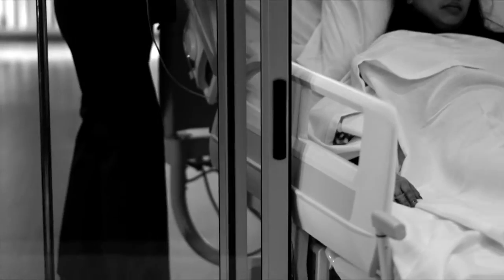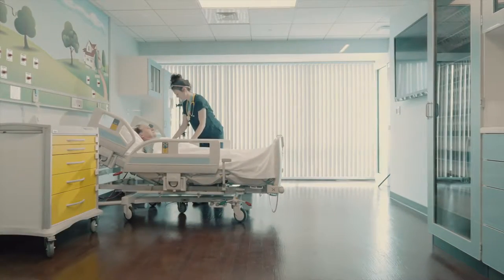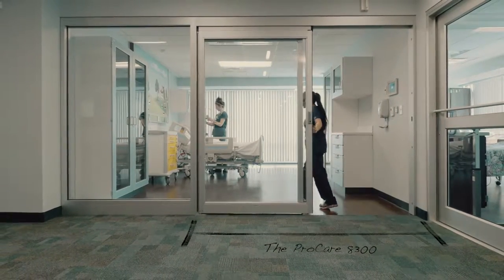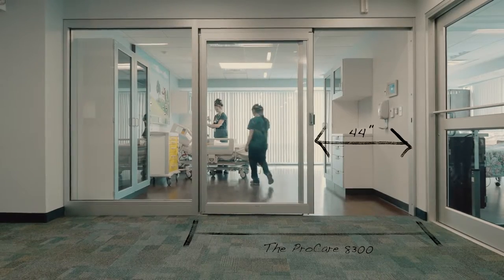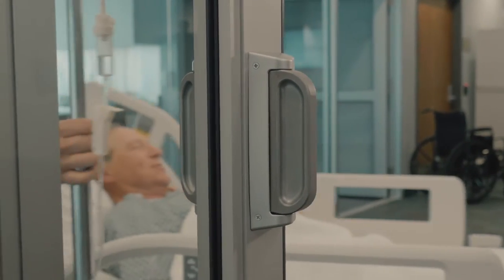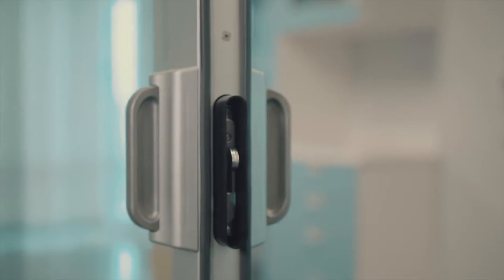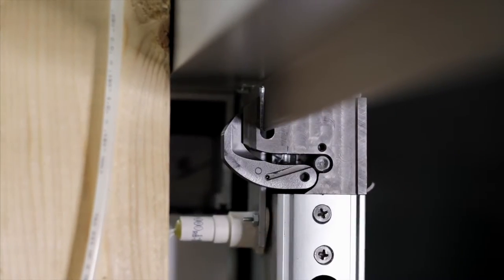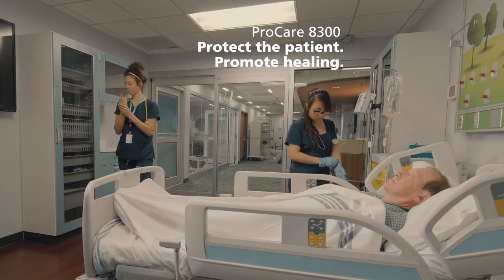STANLEY ProCare 8300 Manual ICU Door (Film by Miceli Productions)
Video by Miceli Productions

The industry's only human-centric ICU door deliberately designed with respect for patients and caregivers in sensitive healthcare environments.

Stanley Access Technologies set out to design a better ICU experience for all, by designing a better ICU door; the new STANLEY ProCare 8300. The largest clear door opening in the industry, with simplicity and safety, engineered into its DNA.

In the ICU, where every second counts, the ProCare 8300 works safely and efficiently. Its new guidance system and self-correct system ensures flawless operation every time. Swing out is intuitive with just a light push of a button. Return from swing out is just as easy.  No misalignments, no loud bangs and no need to remember to lock the panels back in place.

We’ve also patented a safer patient transport, by designing a safety-centric contoured handle that’s completely catch-less. Our positive latch hook is also catch-free, thanks to a retractable protective shield.

At STANLEY, we worked side by side with architects, nurses and healthcare professionals to create this new generation of excellence. Building prototypes, testing them, and refining them for 2 years.

But it’s in the real world of the ICU that the ProCare 8300 really performs.

Making the environment for patients and caregivers easier, safer and quieter

protecting the patient, and promoting healing

That’s Performance in Action.